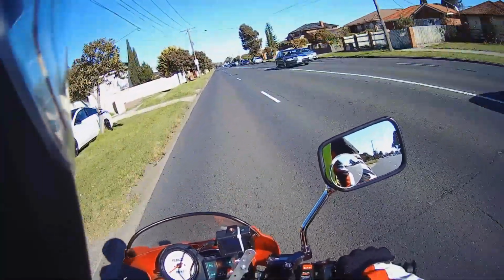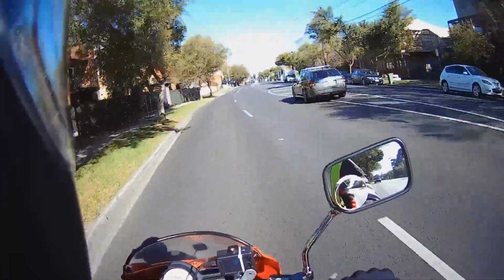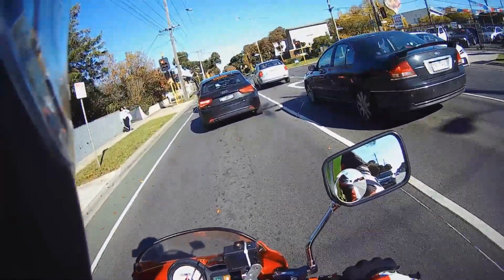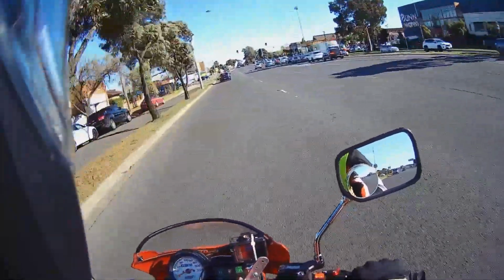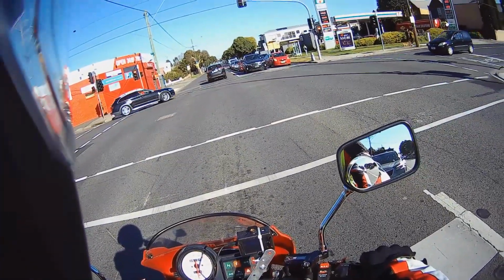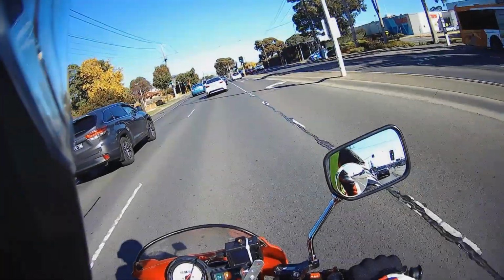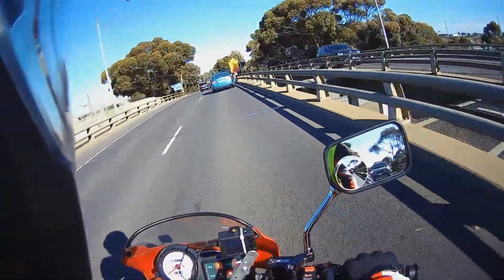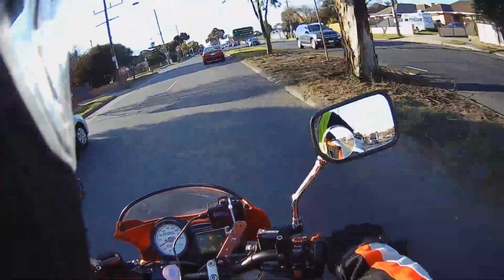DUCATI MONSTER 600 Urban riding review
2nd attempt to review my M600. This time fixed the audio, so audio and video are streamlined. Hope it is more enjoyable than the 1st one. Any comments or question are welcome. I'll try to respond asap. Thanks.